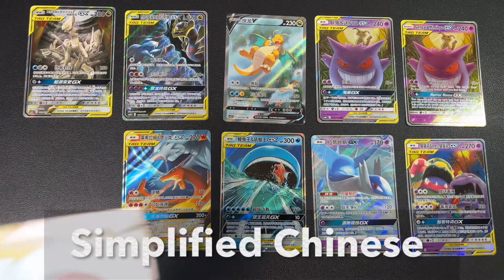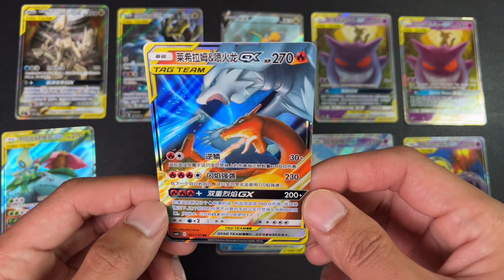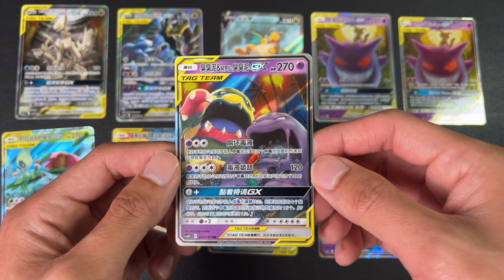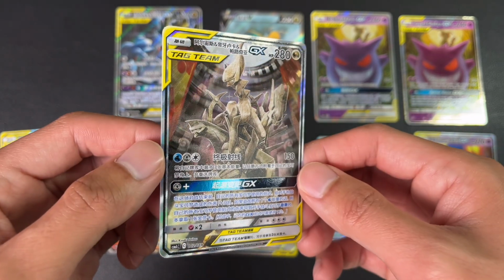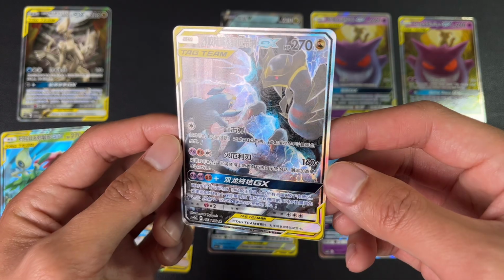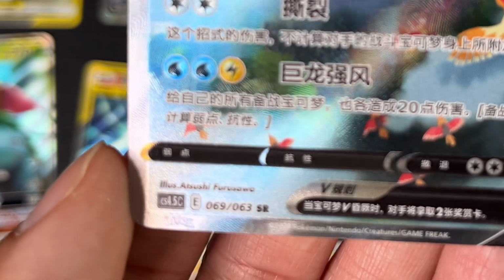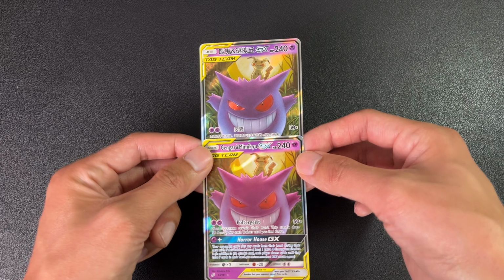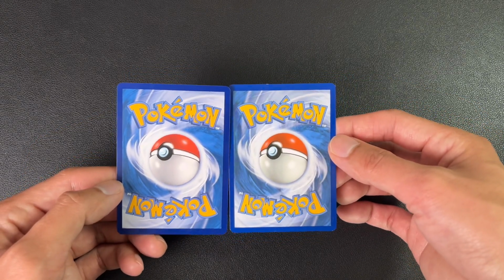Should You Collect Simplified Chinese Pokemon Cards?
Giving my thoughts on collecting Simplified Chinese Pokemon cards.

Vault X Zipper Binder
Vault X Binder
Ultra Pro Sleeves
Ultra Pro Top Loaders
Acrylic Card Holder
Acrylic Shelf

Music is the property of GameChops and its producers